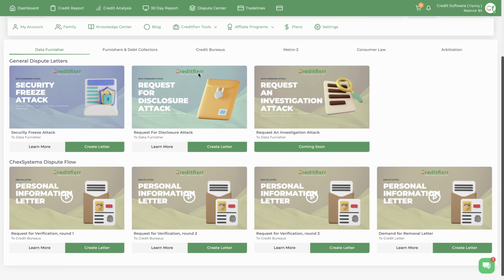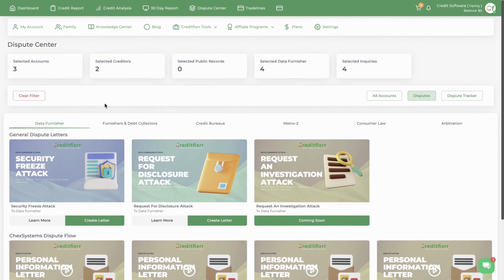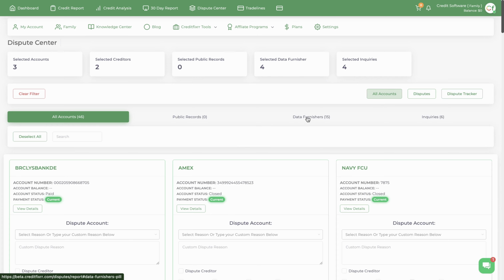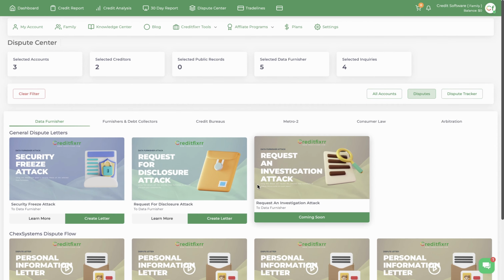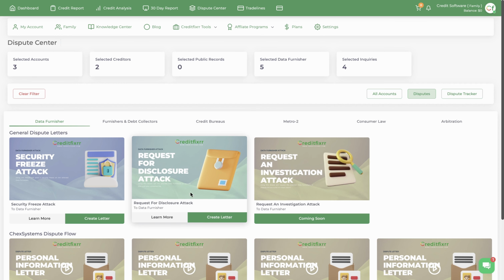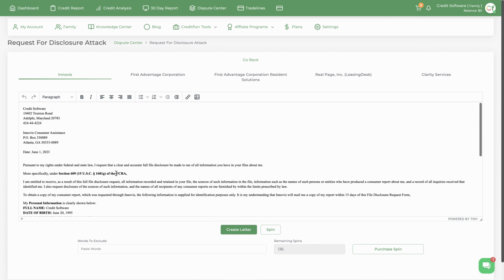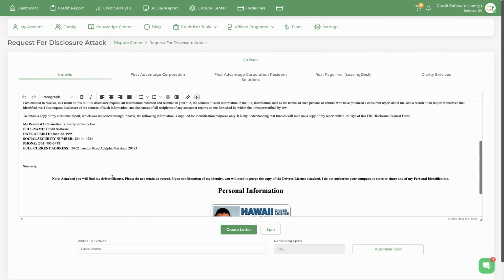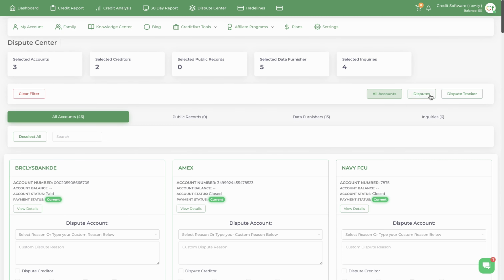Request For Disclosure Attack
🎬💼 Welcome to Creditfixrr! 💼🎬

In today's video, we delve into the nitty-gritty of our Request For Disclosure Attack Letter. This powerful tool can help you in your quest for credit repair and financial freedom, and this tutorial will teach you exactly how to wield it.

Here at Creditfixrr, we believe knowledge is power, and we're here to arm you with the right tools to secure your financial future. Don't be overwhelmed by confusing credit terminologies and legal jargon – we're here to make it simple and easy to understand.

In this tutorial:
✅ We explain what a Request For Disclosure Attack Letter is.
✅ We guide you step-by-step on how to write one.
✅ We discuss when and why you should use it.
✅ We share tips and tricks for maximizing the effectiveness of your letter.

Credit repair doesn't have to be a struggle! With our guidance, you can confidently navigate the process and come out on top.

2. The Student Loan Removal Guide - $37.97
3. The Ultimate Business Structure & Funding Guide - $47
4. Creditfixrr Dispute Letter Library - $29.97
5. 100 + Dispute Reasons - $19.97

📚 Remember, education is the first step to taking control of your financial health. Join us on this journey, and let's improve your credit score together!